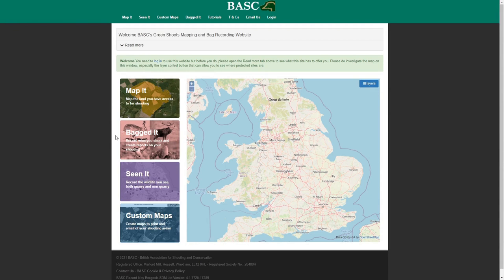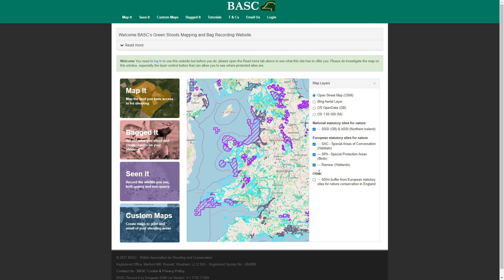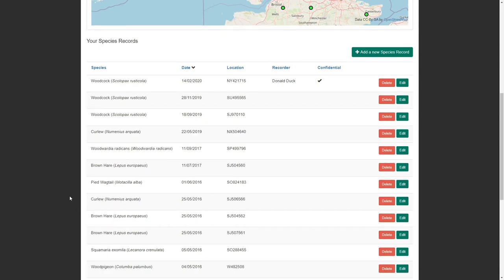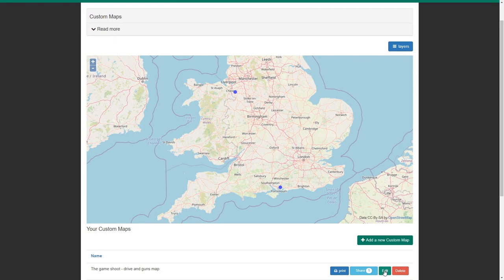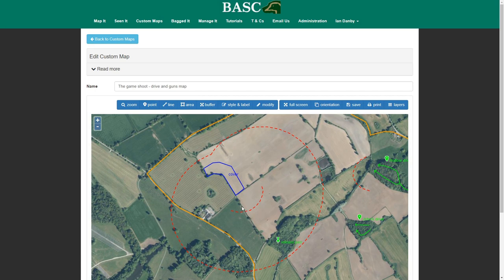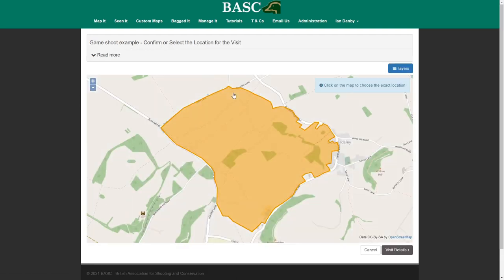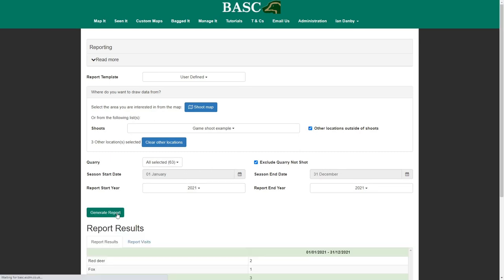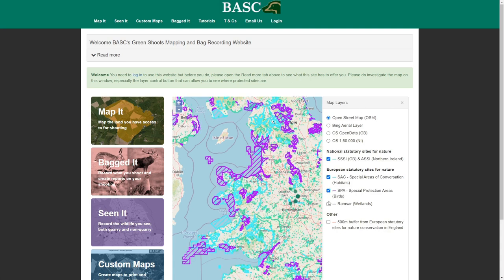Green Shoots Mapping updates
The Green Shoots Mapping and bag recording website has been created by BASC to provide both an excellent online mapping, wildlife recording and shooting diary and a simple way to enable members to assist us to protect and promote shooting and conservation.

This short video explains the latest updates and new features.